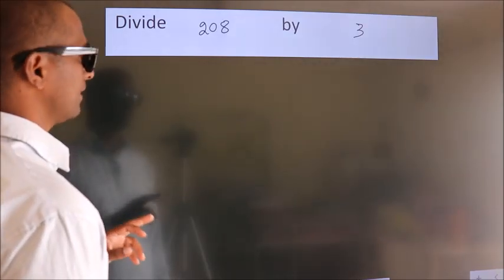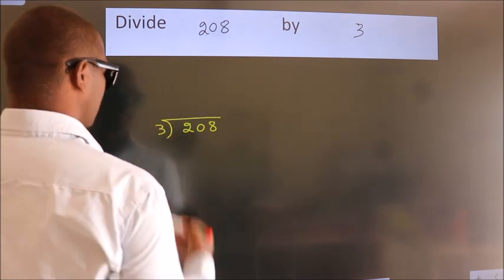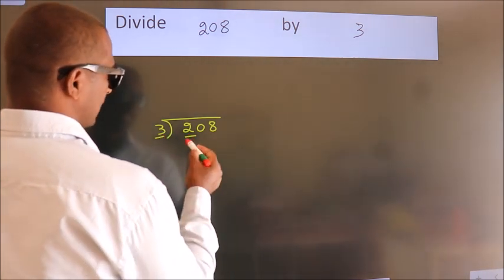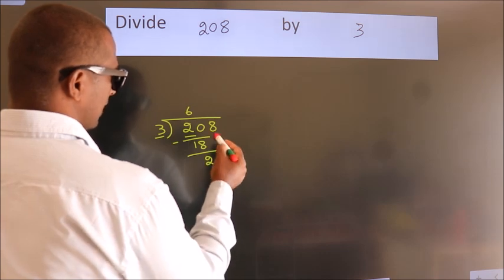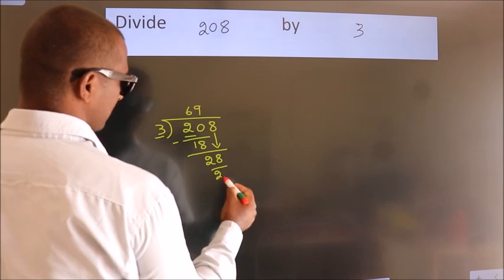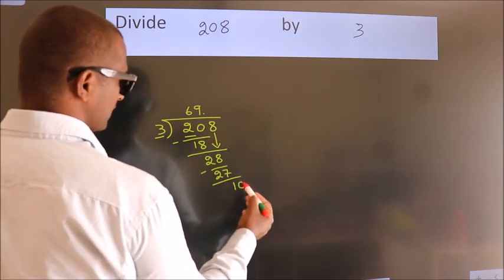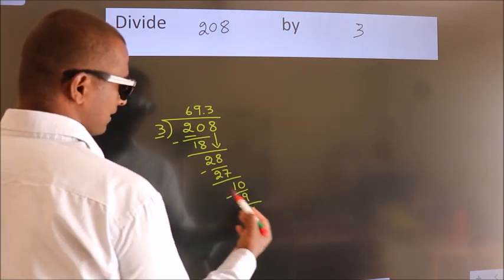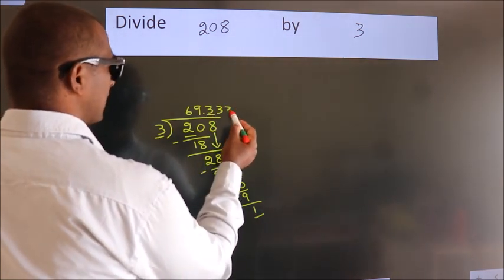Divide 208 by 3 Divide completely